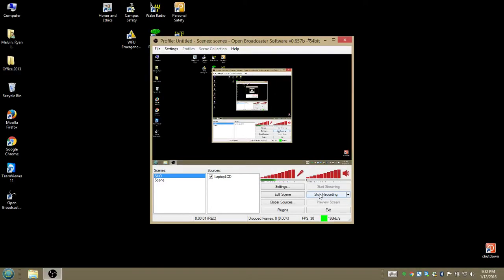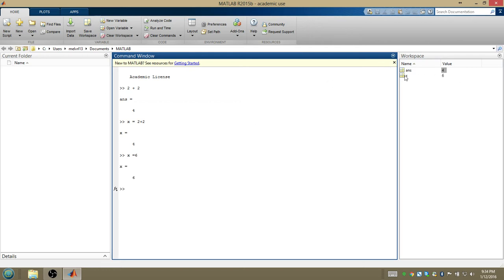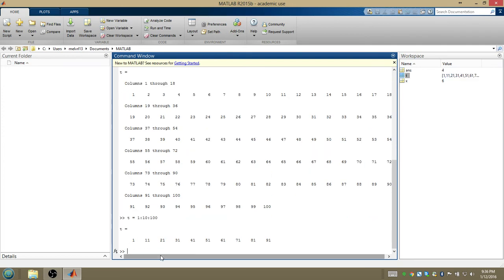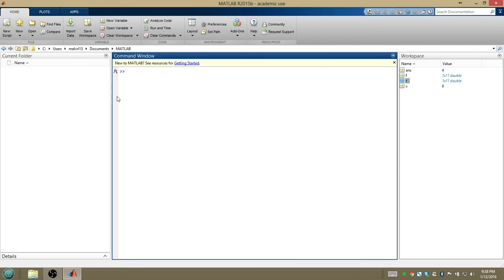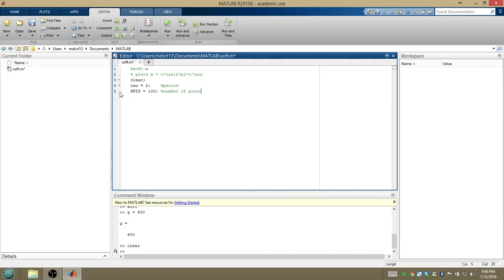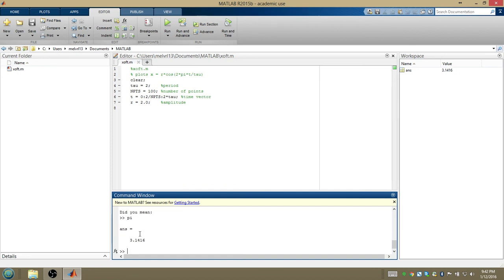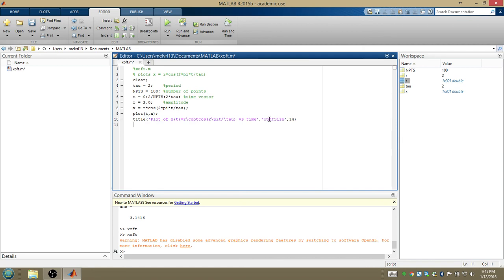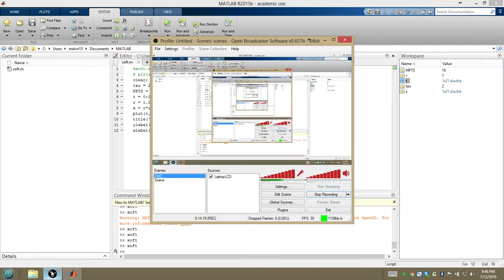Introduction to Matlab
How to use matlab at WFU for Physics 262.